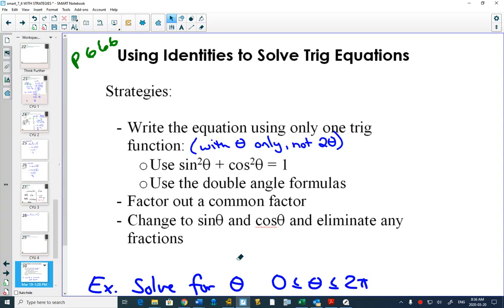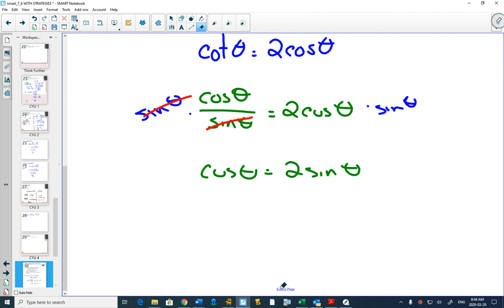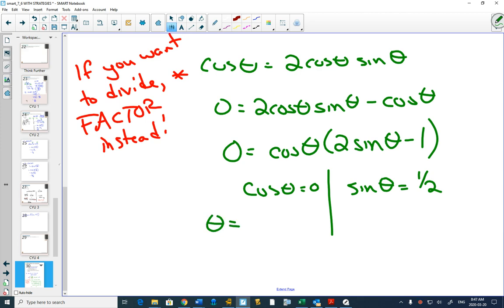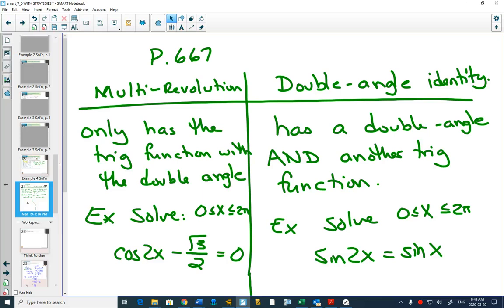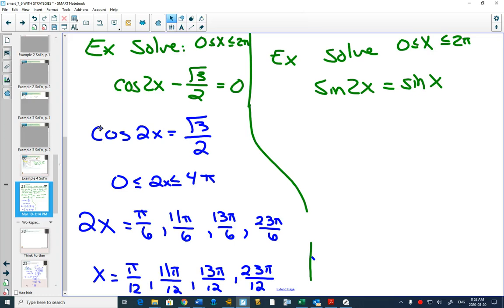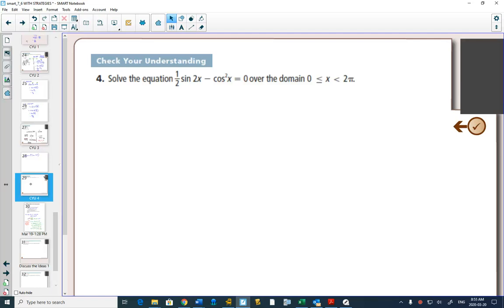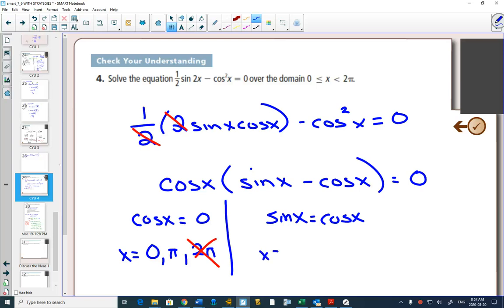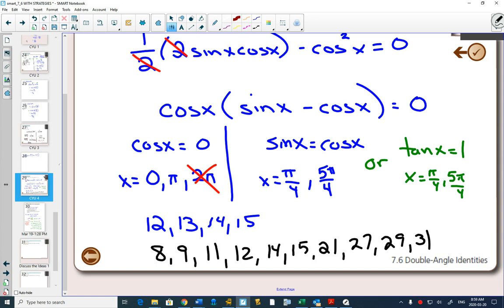40IB 7 6 Example 4